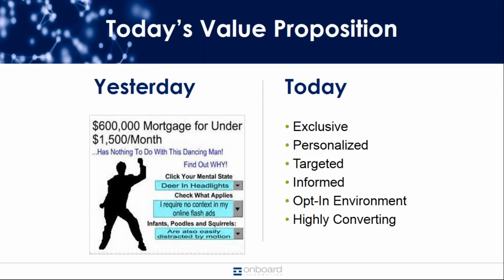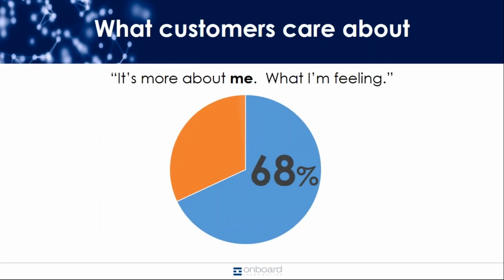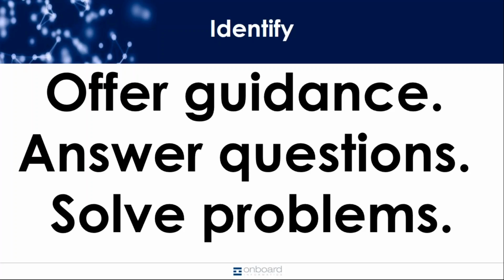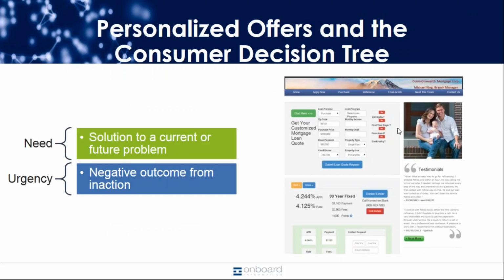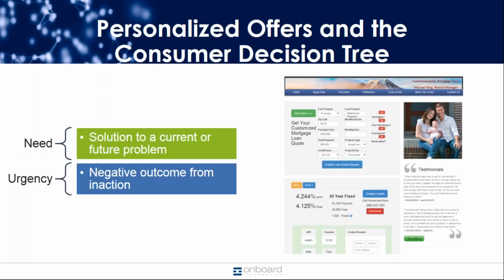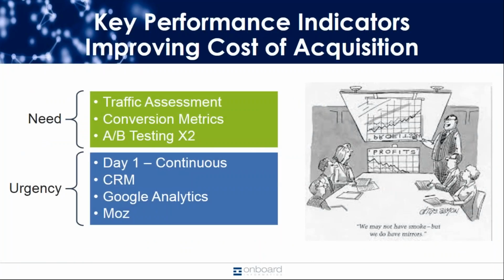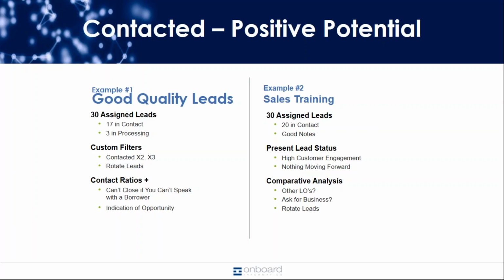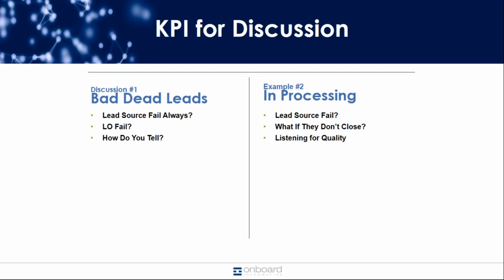Member Retention with Onboard's Erin Gilbert and Loantek CEO Adam Stein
Onboard Informatic's own Director of Marketing, Erin Gilbert and Adam Stein, CEO of Loantek teamed up to present a world-class-look at Member Retention